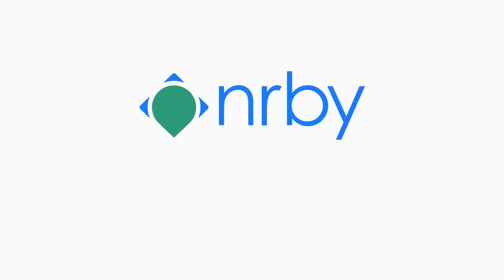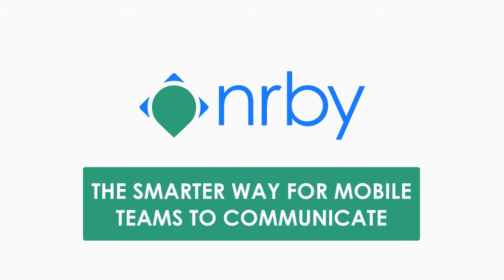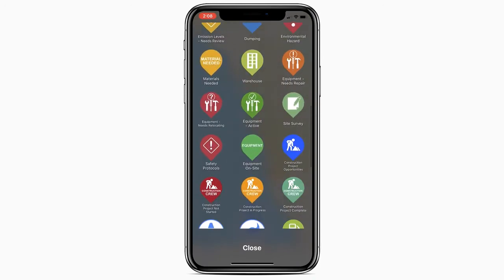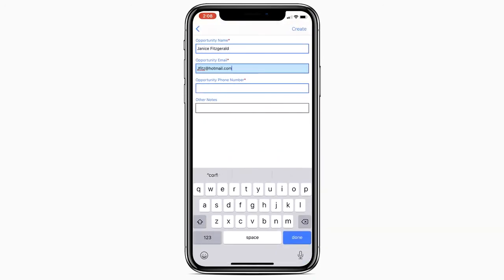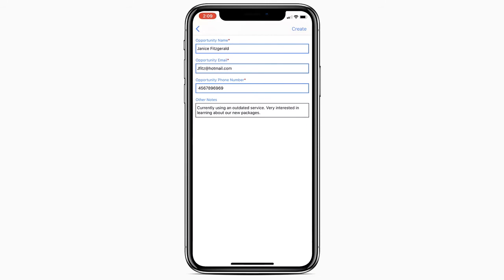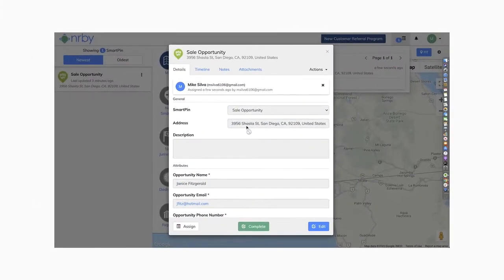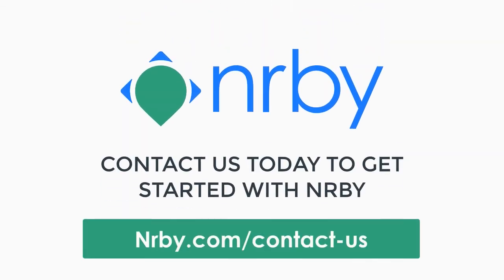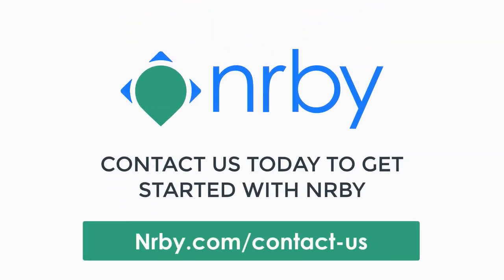Introducing Nrby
Would your business benefit from improving communication?  Introducing Nrby, the smarter way for mobile teams to communicate.